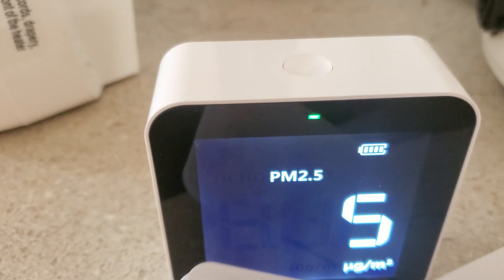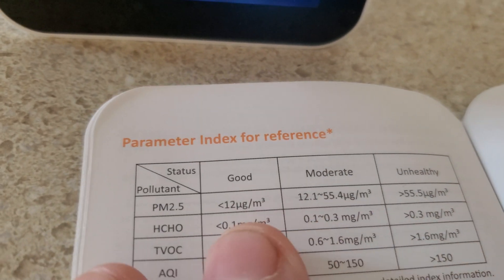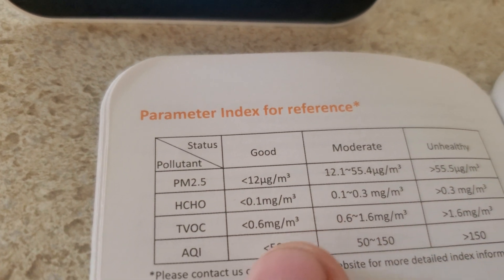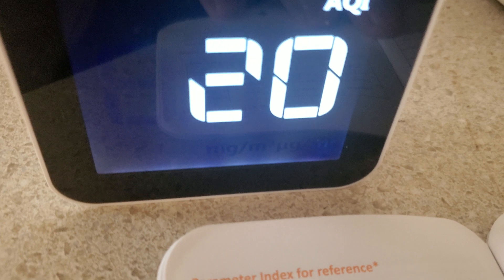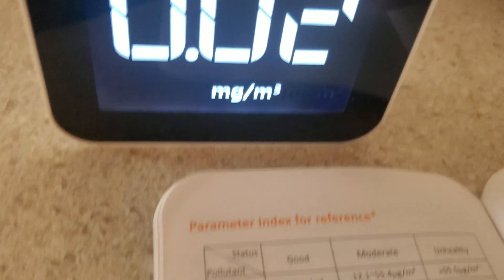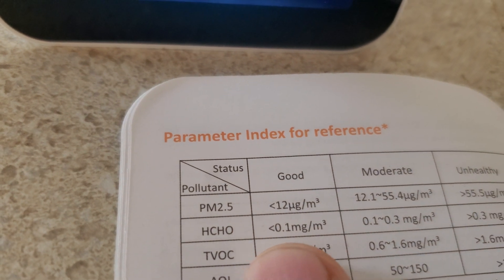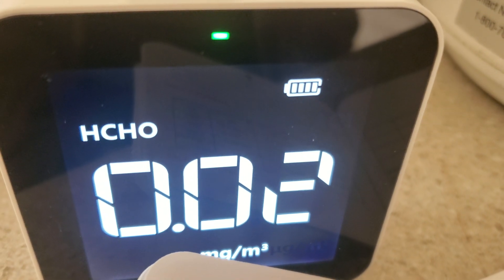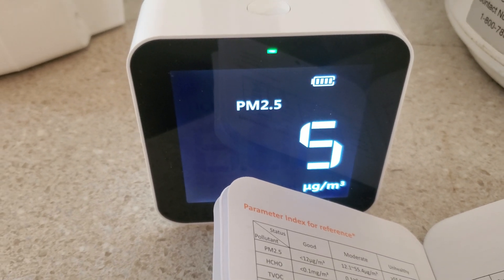Testing air quality to see how will my air purifier is working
Air quality meter is a Temtop m10